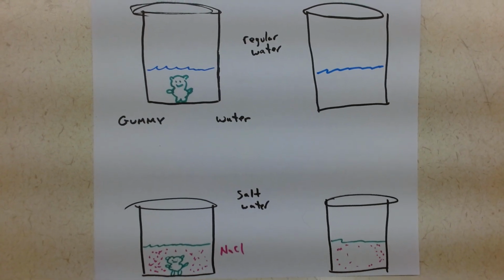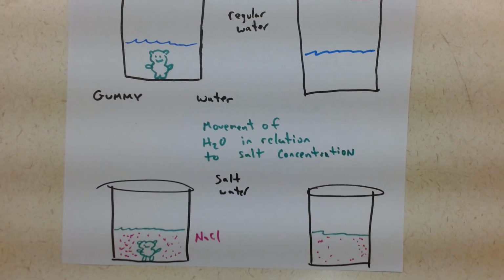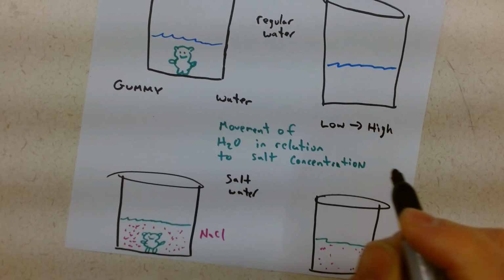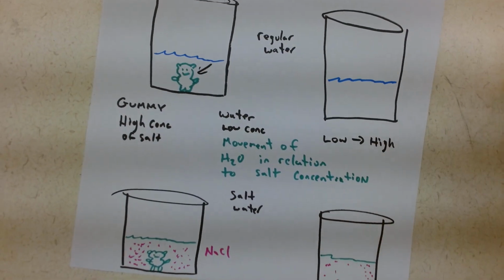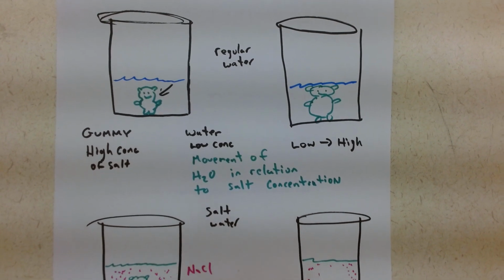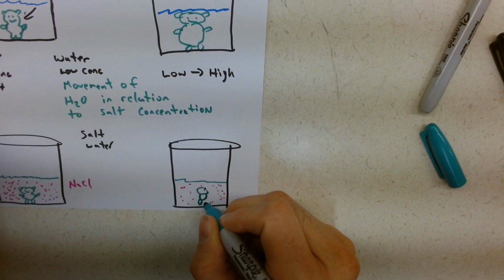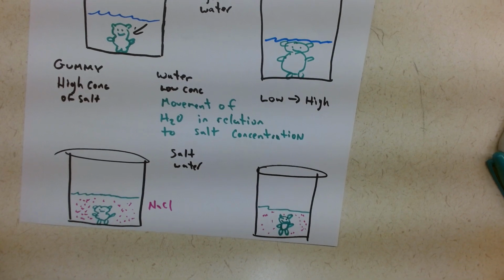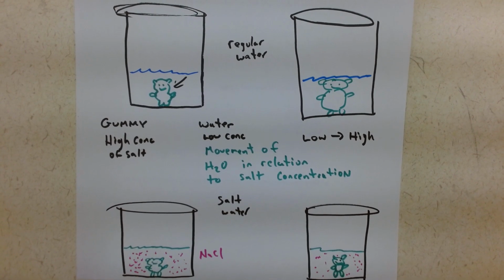Introduction to the principle of osmosis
We will define osmosis as the movement of water from areas of low concentration of salt to high concentration of salt.  This is a very simple version of the definition but it works for our purposes.

Whenever there is an area that has higher concentration of salt than another area (such as inside a cell versus outside) the water will seek to move to the area with the higher concentration of salt.

This is an important principle in understanding cells.  Cells have to develop mechanisms to maintain their internal salt concentration at an optimal level.  salt levels too low or too high will affect how cells operate.

The gummies served as a very simplified model of a cell - we saw that when the gummy was placed in tap water (low concentrations of salt) that the water moved into the gummy (which had higher salt concentrations).

Comparatively - when we put the gummy in salt water the gummy absorbed less water because the salt water had a higher concentration of salt.